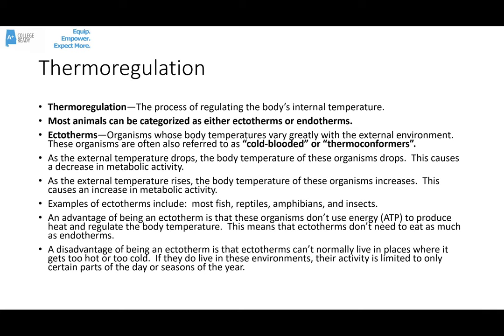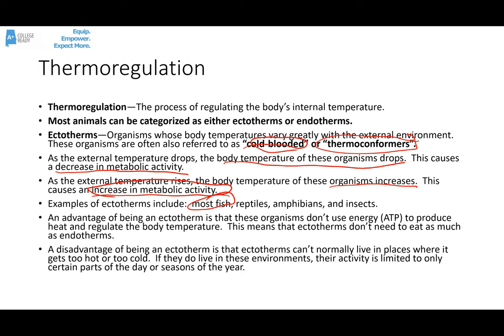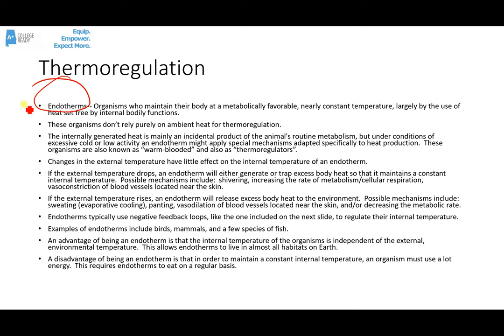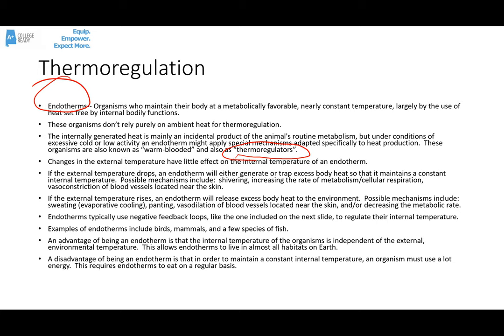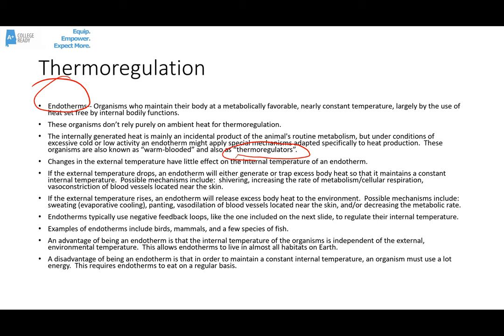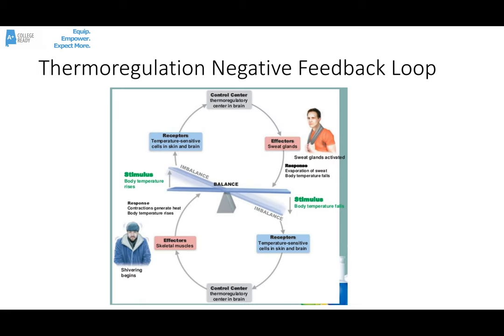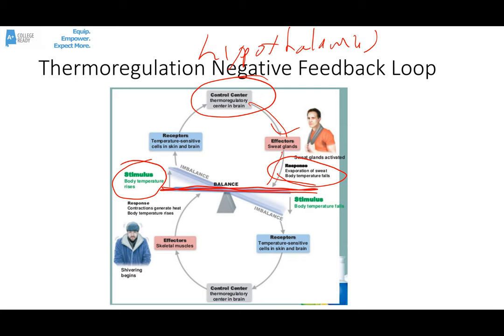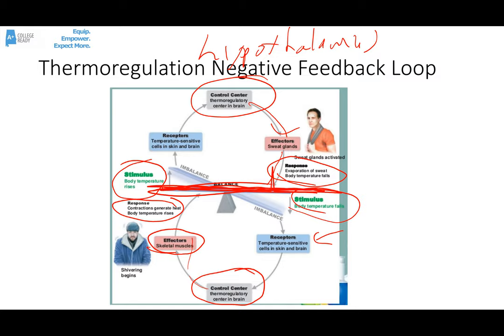AP Biology Thermoregulation